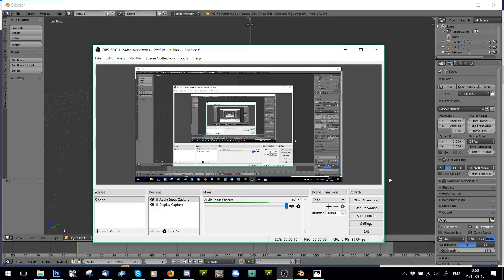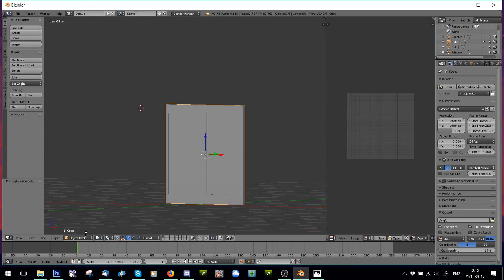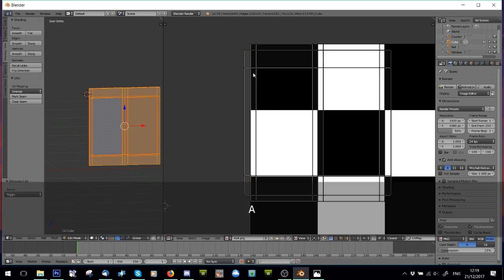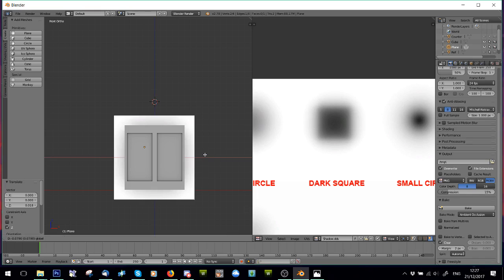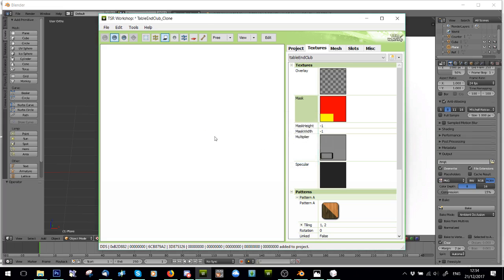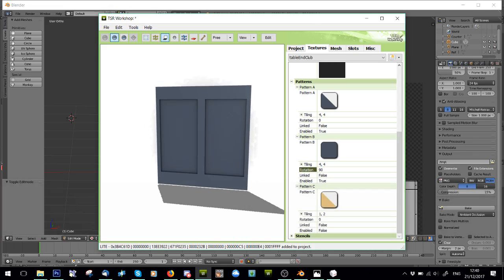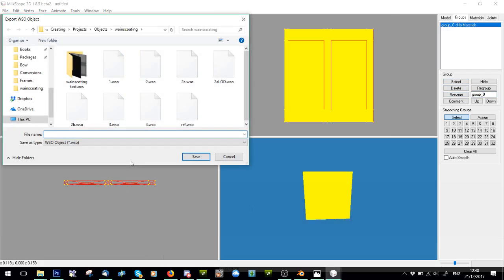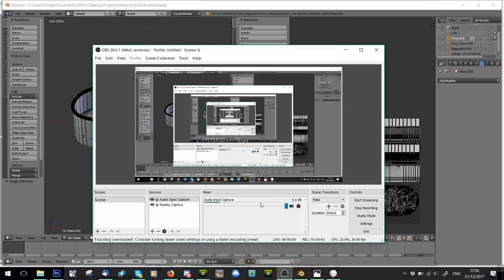Streaming: Wainscoating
A video of me meshing wainscoating that kinda explains how to make textures seamless.